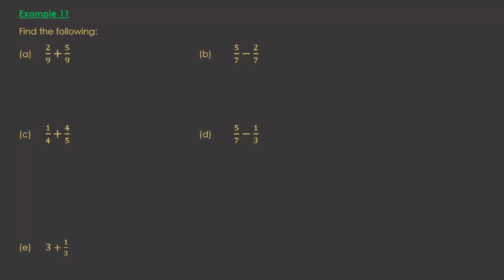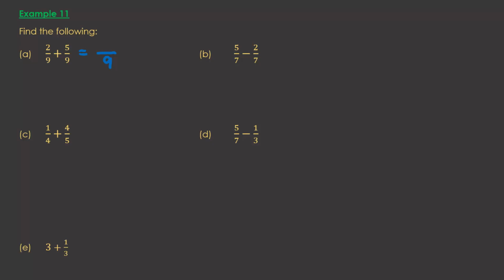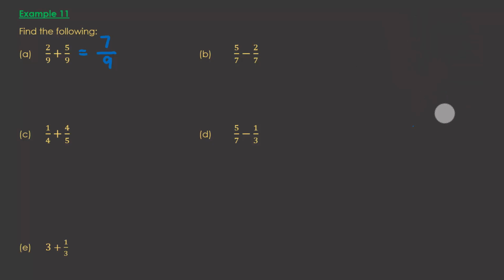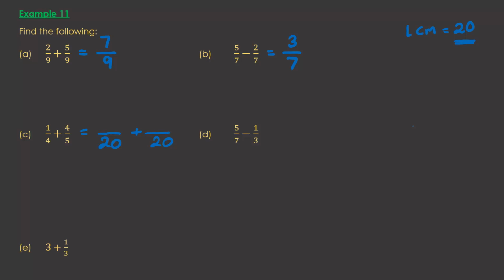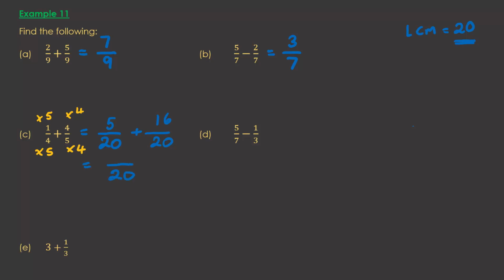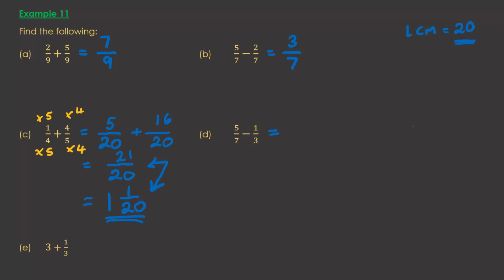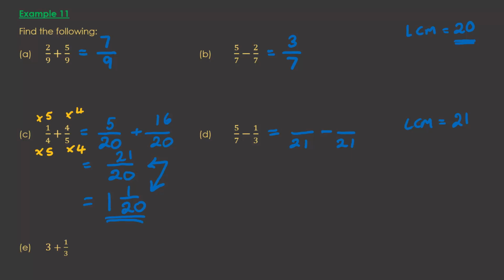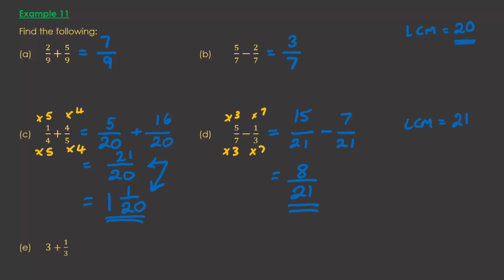Year 7 Fractions Adding and Subtracting Fractions Example 11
Adding and subtracting proper fractions.